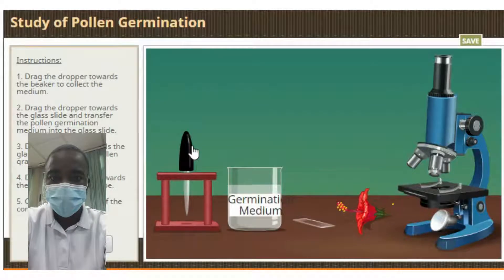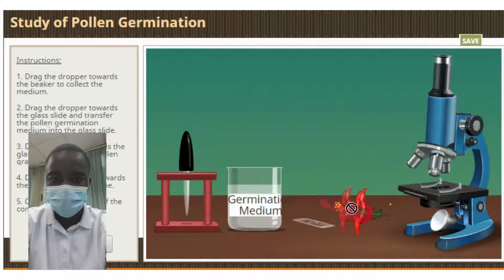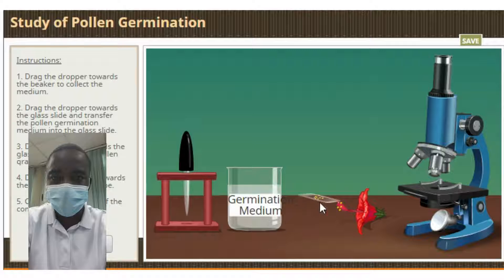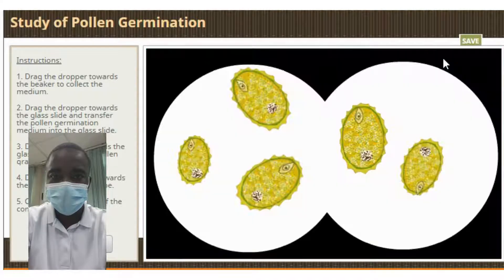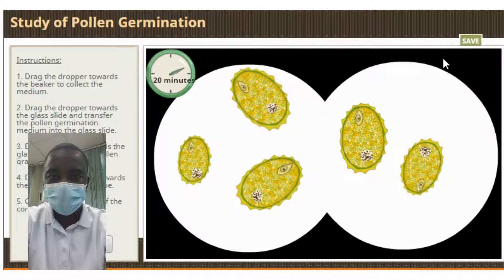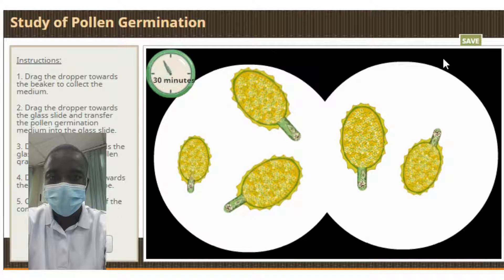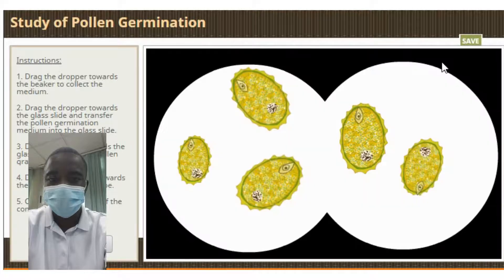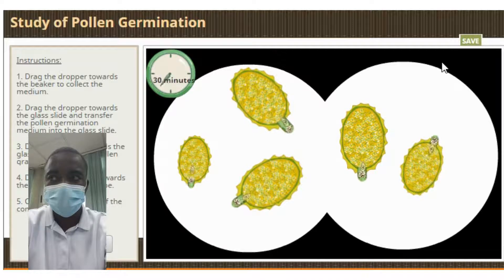Pollen Germination Virtual Simulation | Science Experiment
Pollen Germination Virtual Simulation